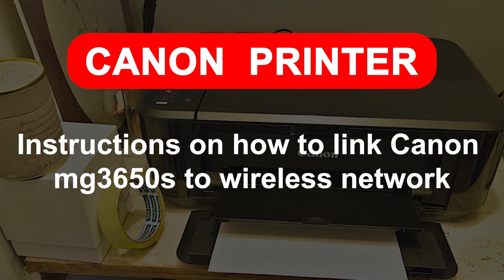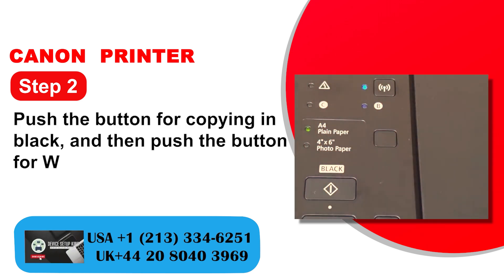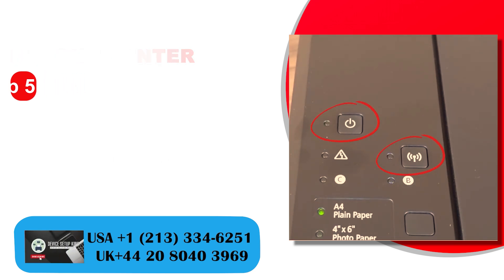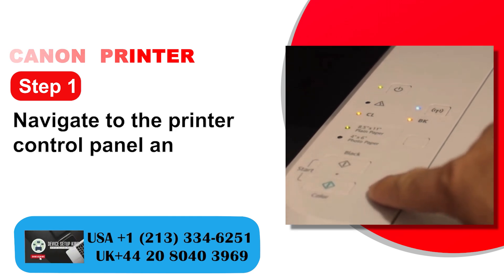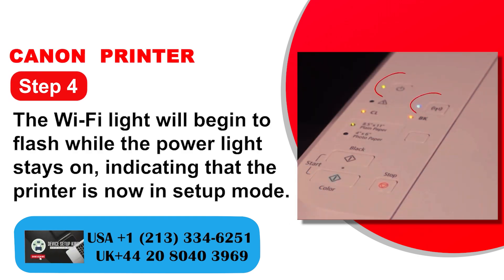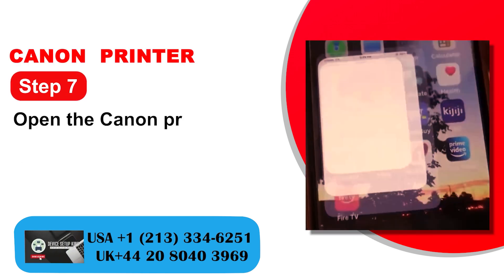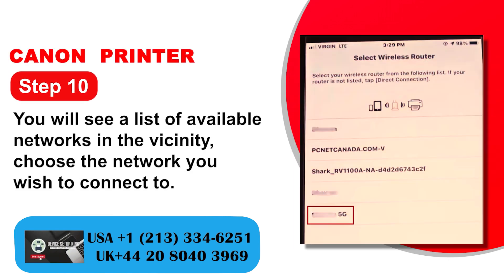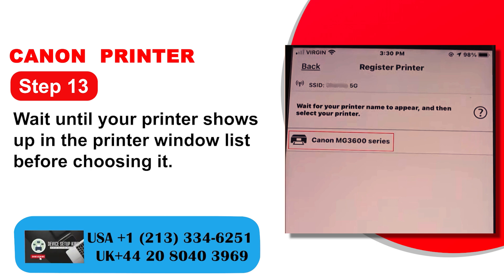How To Connect Canon MG3650s to Wireless Network | Canon Printer Wireless Setup | DSK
How to connect the Canon MG3650 printer wireless using WPS.

1. Hold the wifi button until the power light flashes
2. Press the black copy button
3. Press the wifi button
4. The wifi light will flash
5. On the router
6. Hold the WPS button for a few seconds
7. And then release
8. Both the power and wifi lights will flash
9. Once the printer is connected
10. The lights will stop flashing

Canon MG3650s may be a compact all-in-one printer. You'll be able appreciate quick, high-quality printing, replicating, and filtering with discretionary XL

 Issues whereas interfacing Canon MG3650s to Wi-Fi

 Blunder states
 Arrange title
 Wi-Fi flag
 Remote alternative

 Is interfacing the Canon MG3650s to Wi-Fi challenging for you? In that case, you're at the correct put! Notwithstanding of skill, anybody may easily interface the Canon MG3650s to Wi-Fi utilizing our step-by-step arrangements. We have guided you through the two arrangements.

 Solution 1:
 WPS
 Arrangement 2:
 Setup utilizing versatile information

 Take after each arrangement within the video to associate the Canon MG3650s to Wi-Fi.

How To Setup Canon Imageclass LBP6030w To Wifi | ij.manual.canon | Canon Printer Setup | DSK

Still facing 'How To Connect Canon MG3650s to Wireless Network ' issue or not solved yet?

How to connect an HP printer to a laptop with a USB
How to take a printout from a laptop
How to print on a computer keyboard
How to type and print on a computer
How to print from a phone
How to connect a Canon printer to a laptop with a USB cable
How to connect a Canon printer to a laptop without a USB cable
How to connect a Canon printer to a laptop with wifi